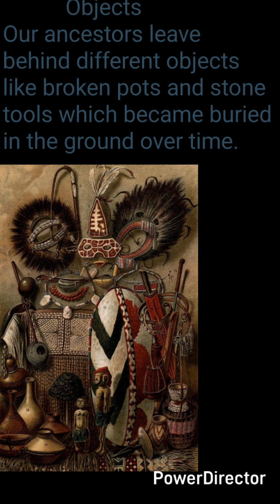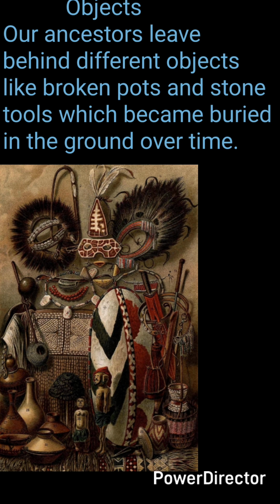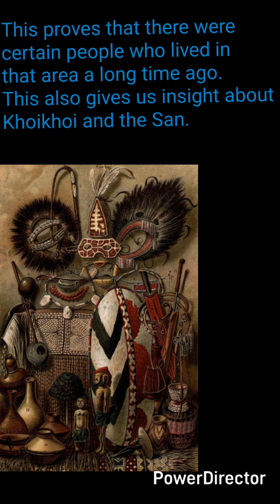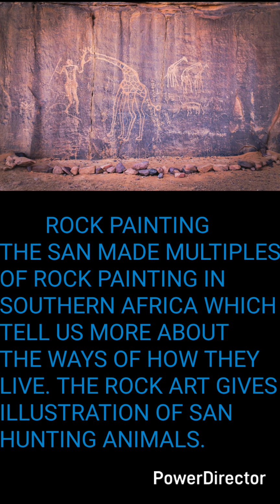Project 03 302 Full HD 1080p MEDIUM FR30